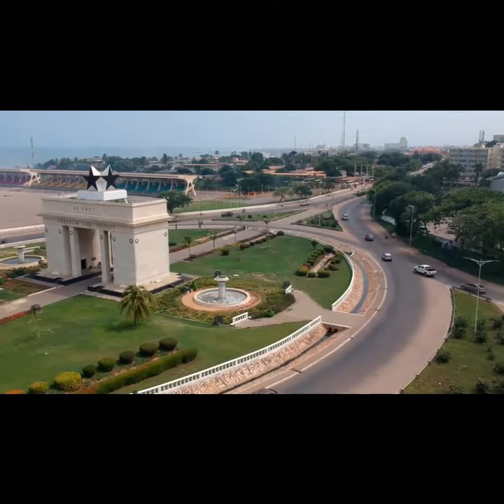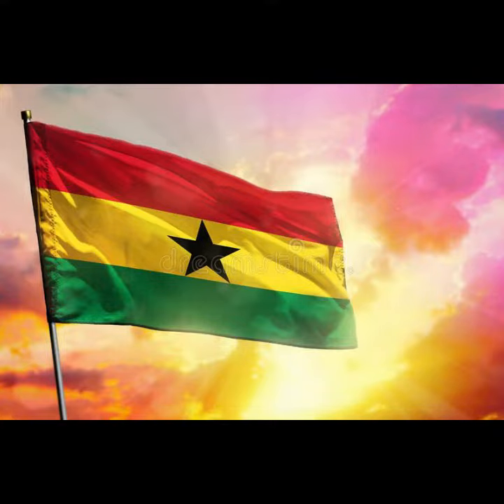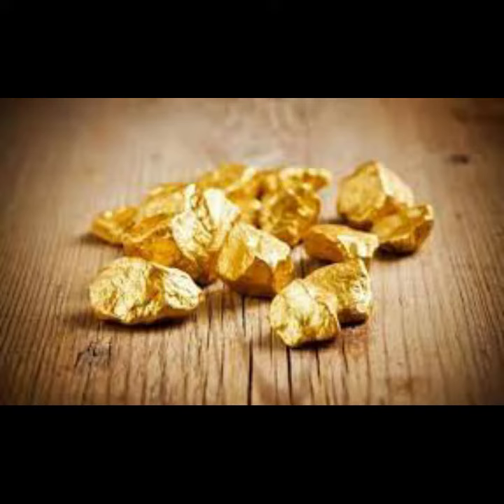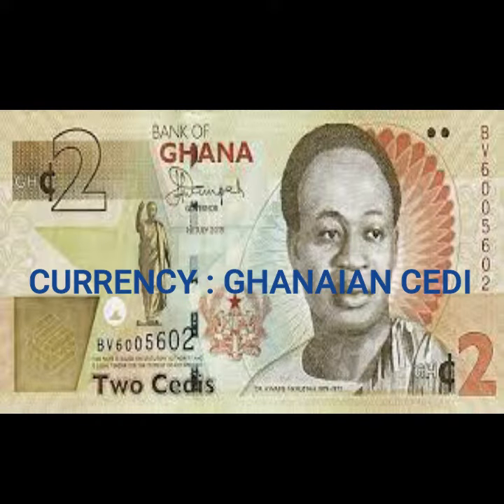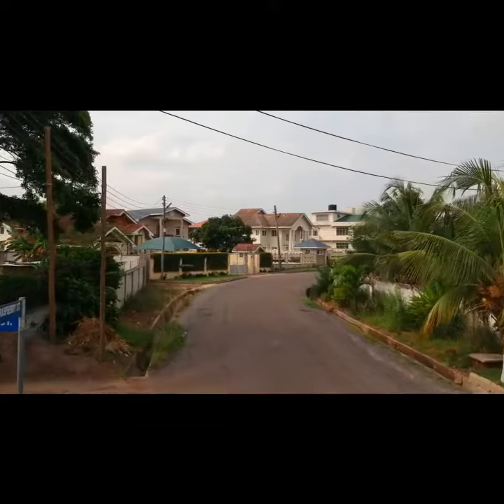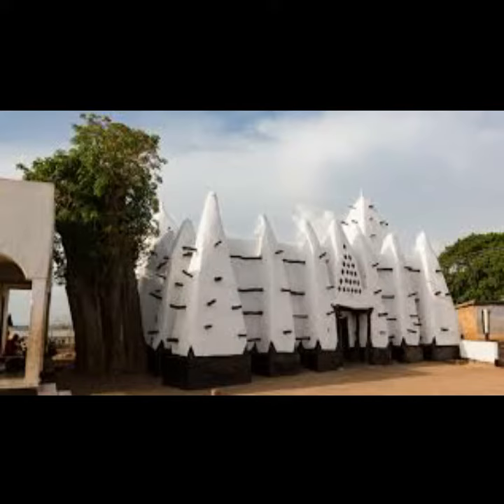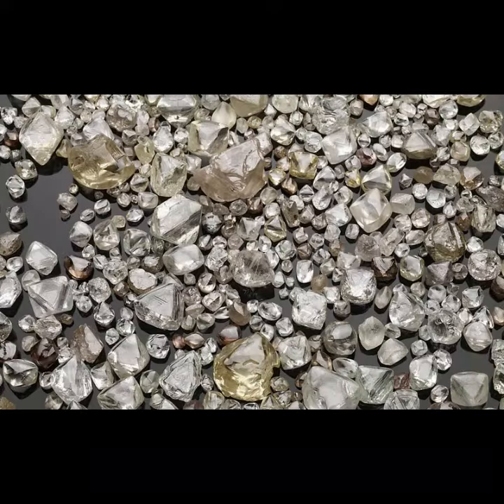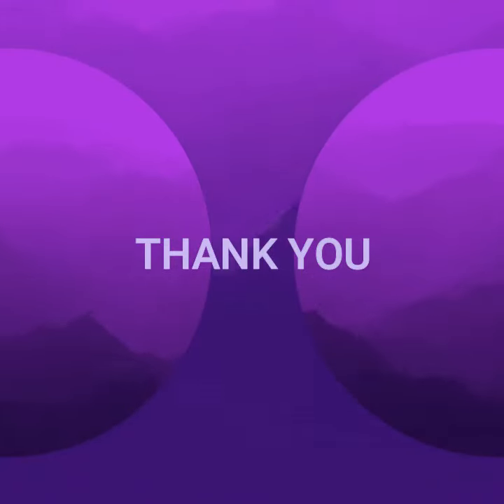Karthik Sanamanda, Ty BSc in Hospitality Studies presents GHANA as part of his EVS Assignment